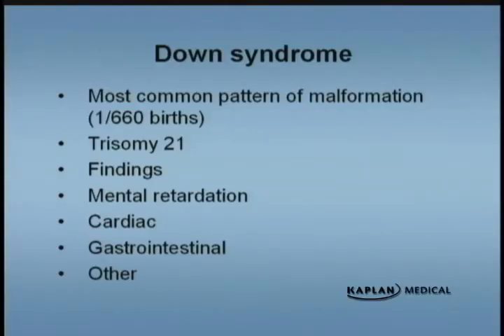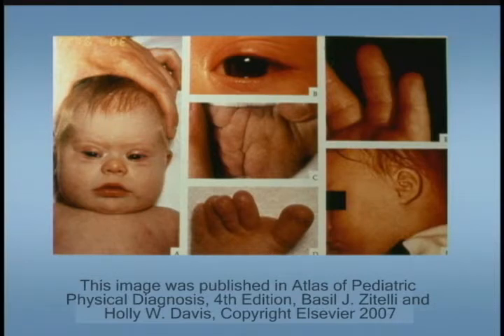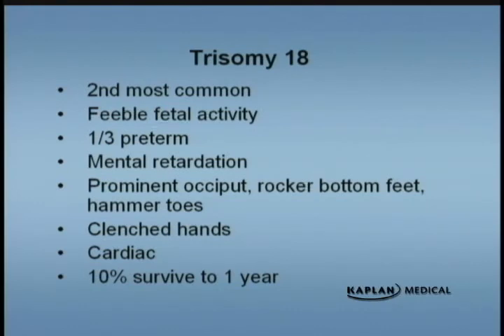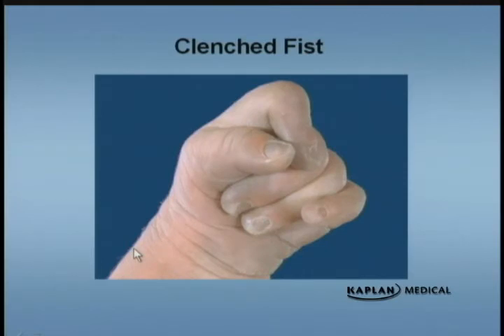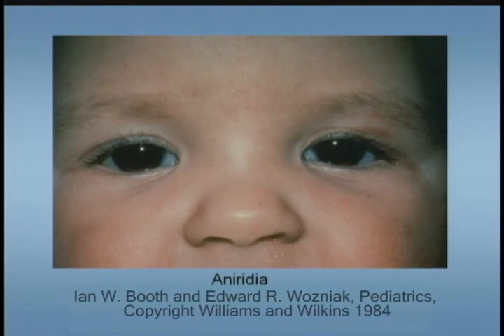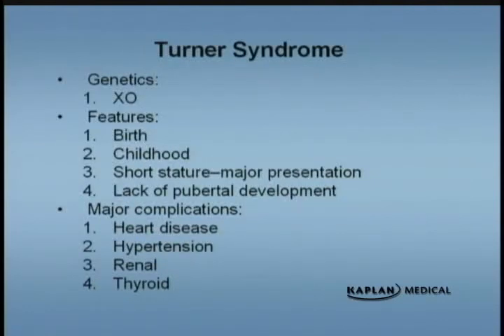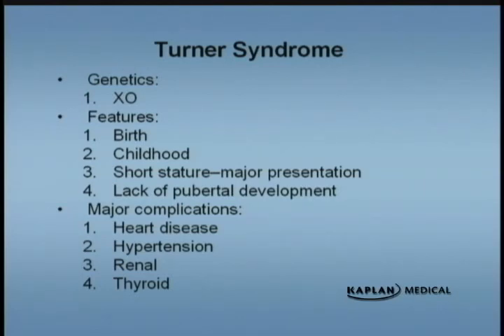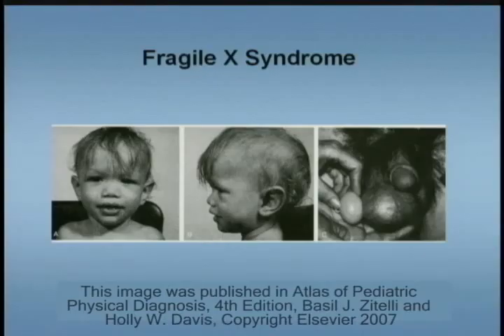10 Abnormalities of Chromosomes FIX